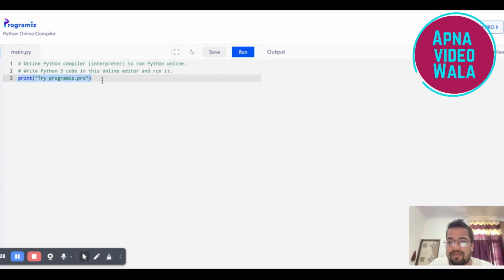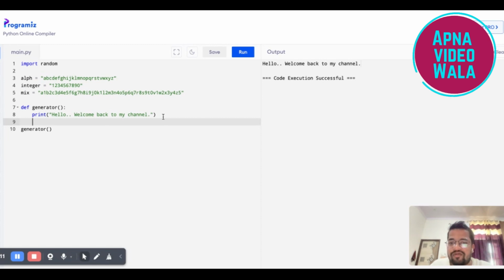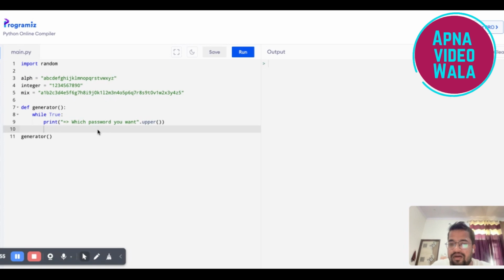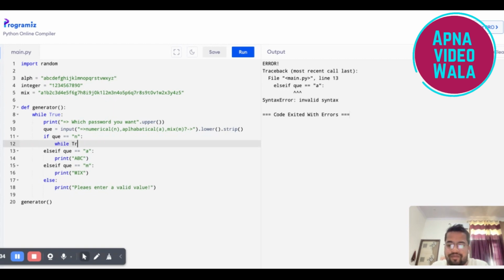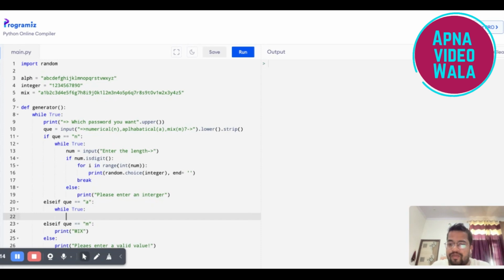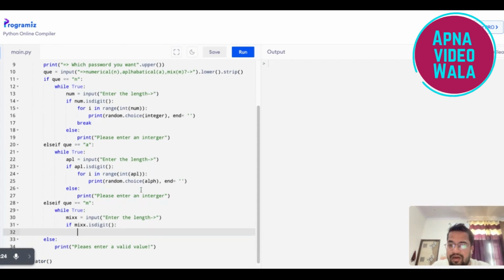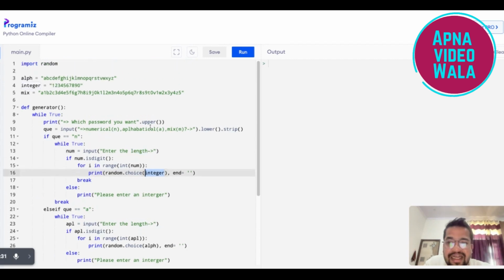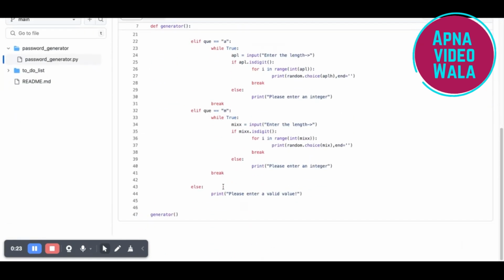Mini Python Project: Password Generator Step-by-Step Guide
In this tutorial, I will walk you through creating a simple password generator using Python. We will go through the step-by-step process of writing code to randomly generate strong passwords with variable lengths and characters. By the end of this video, you will have a functional password generator that you can customize and use for your own projects.

▪   Python password generator tutorial for beginners
▪   How to create a password generator in Python for beginners
▪   Python password generator code explained for beginners
▪   Generating random passwords with Python
▪   Easy Python password generator project for beginners

apna video wala,apnavideowala,Python programming,Password generator tutorial,Programming for beginners,Mini project ideas,Coding tutorial,Password security,Python project tutorial,Programming projects,Simple password generator Python code,Python random password generator project,How to create a password generator in Python,Python automated password creator tutorial,Password generator Python script step-by-step,Easy Python password generator project for beginners

Keep Supporting and Sharing My Videos 🙏